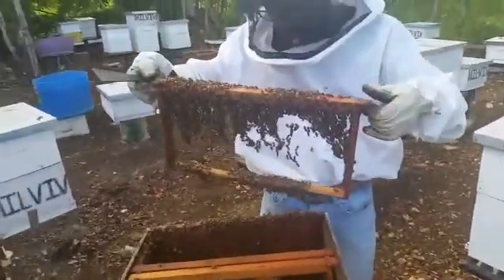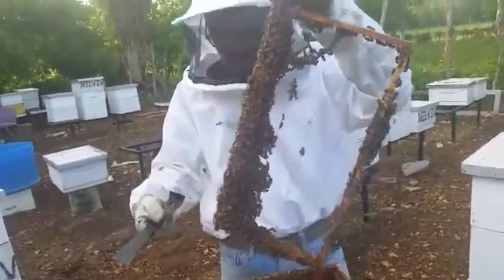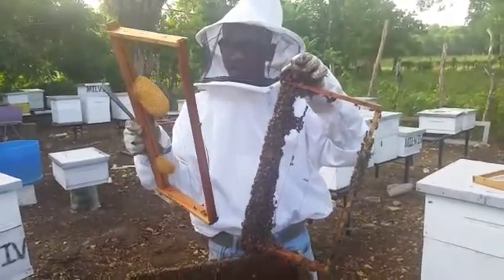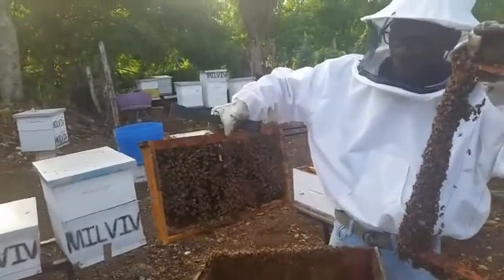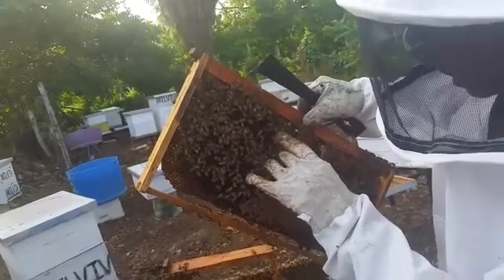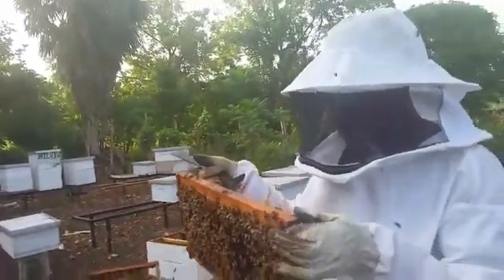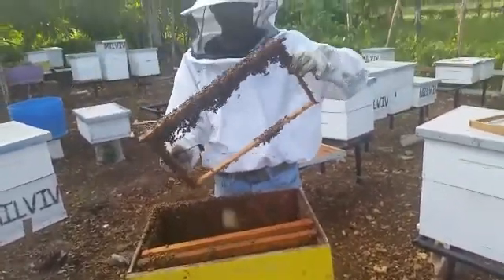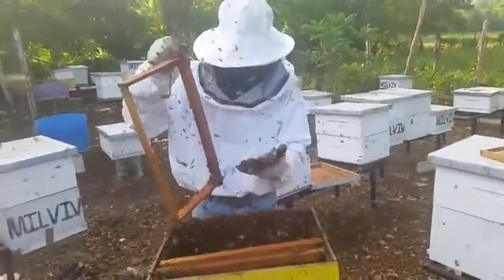Jamaican Bee Apiculture 2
Swarm capturing